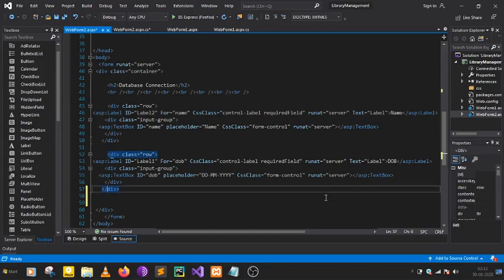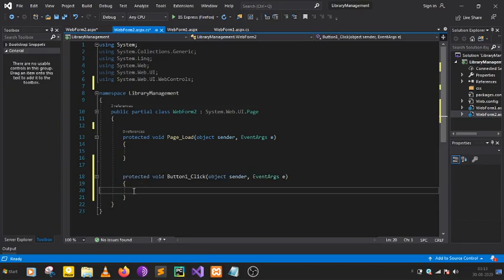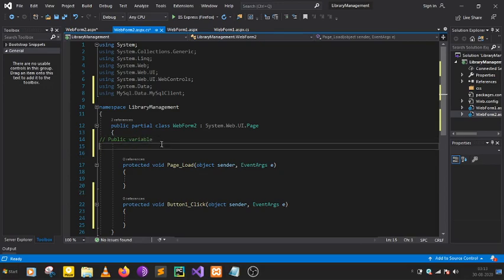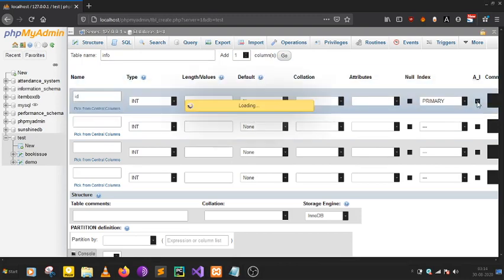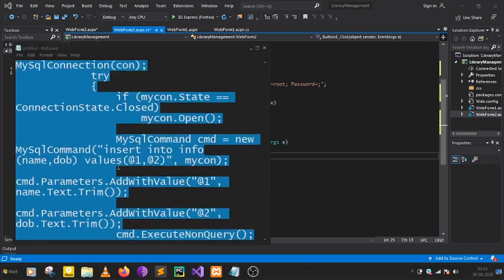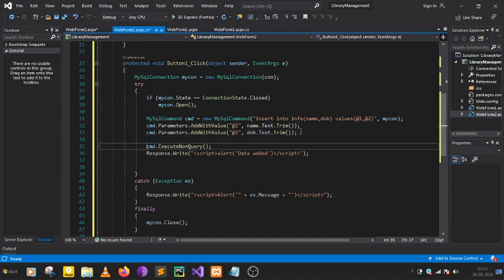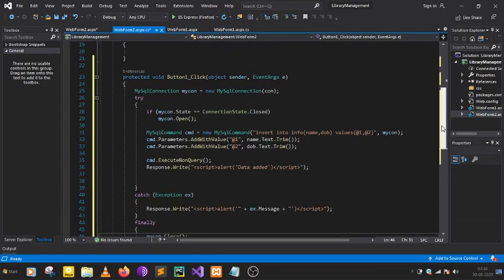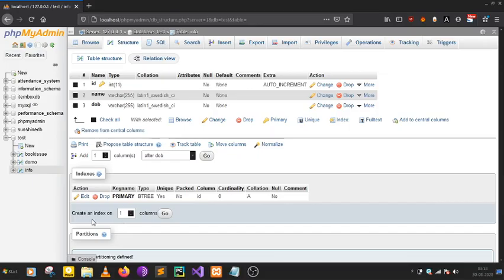Connect ASP.NET to MySql Database